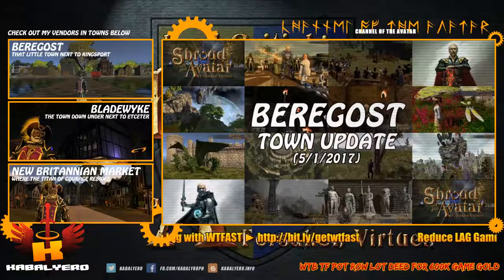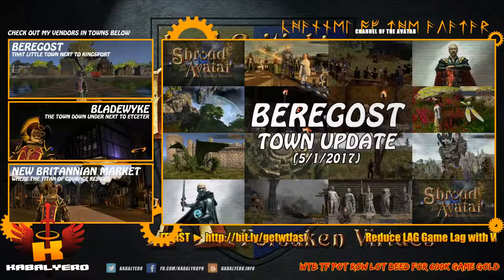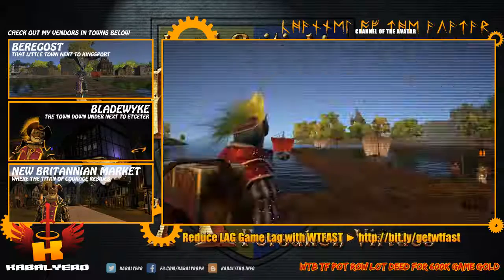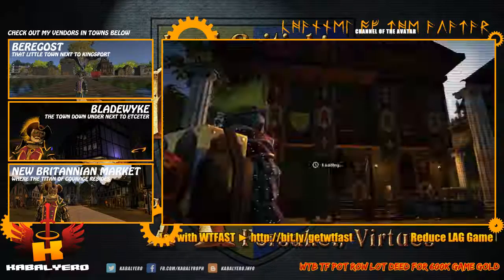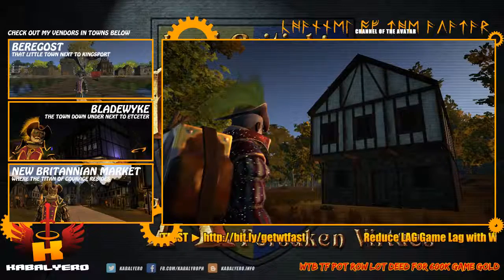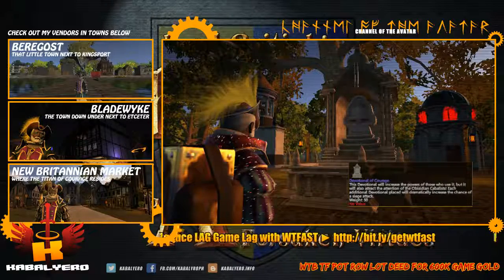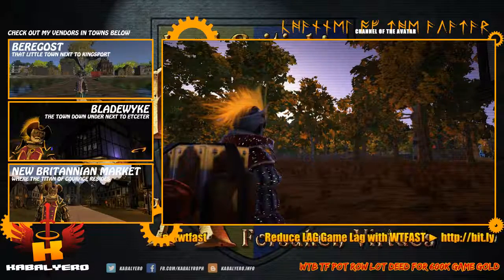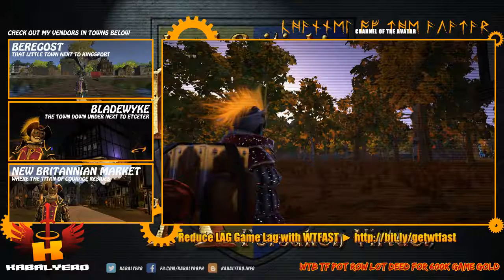Beregost Upgraded To Hamlet, New Town Decos Added (5/1/2017) 🏠 Shroud Of The Avatar (Town Check)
In this Shroud of the Avatar video, I talked about and shared some of the changes or updates that were added to the Player Owned Town of Beregost. (Remove lag in Shroud of the Avatar

► Shroud of the Avatar Related Links & Resources

► Music

► My Links

► My 6 Year Old Gaming Rig

Processor: AMD Phenom II X6 1055T
RAM: 8 GB
Video Card: AMD Radeon HD 5700
Mouse: Razer Deathadder
Speakers: Creative SBS A50
Keyboard: A4Tech KBS-720
Headset: E-Wave A30

► My Internet Access

Provider: PLDT
Upload: 21 mbps